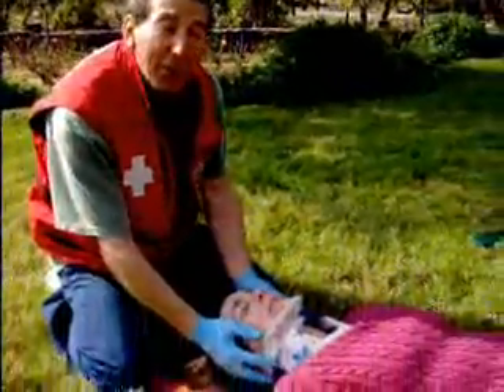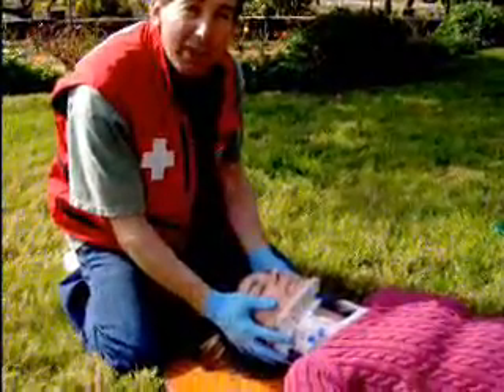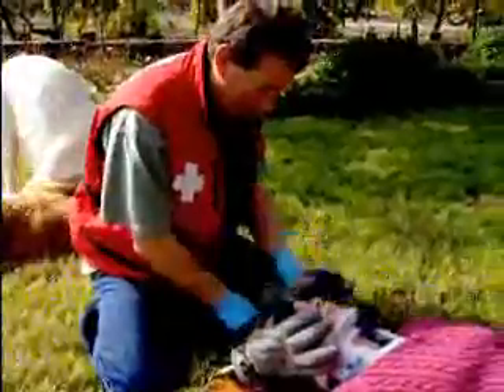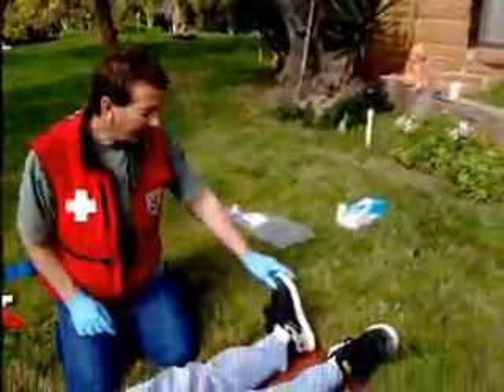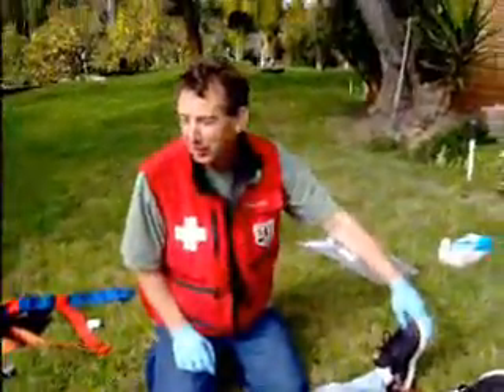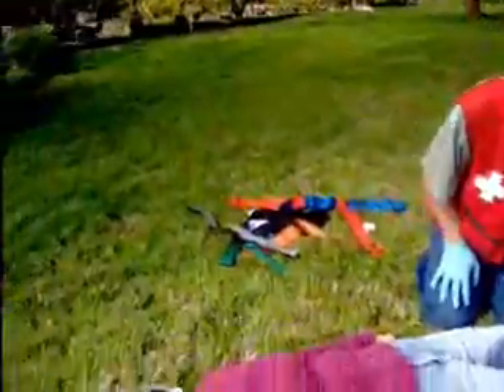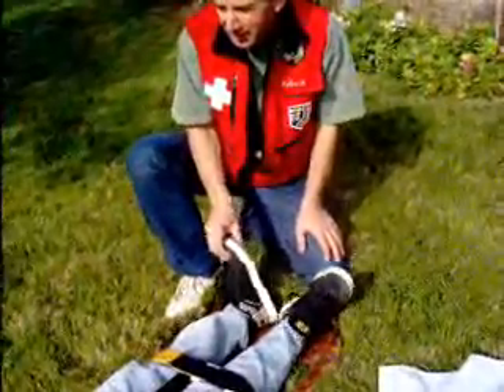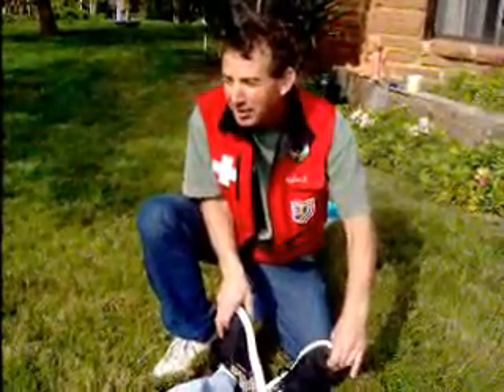14 OEC Online, Spinal Immobilization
OEC online, Distance learning skills video, back-boarding